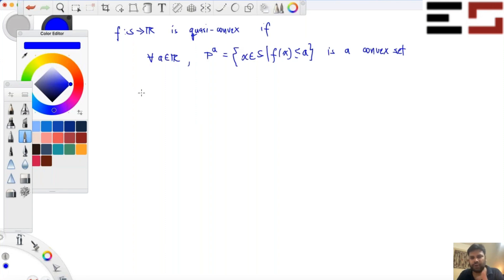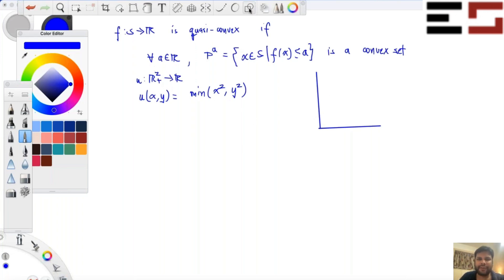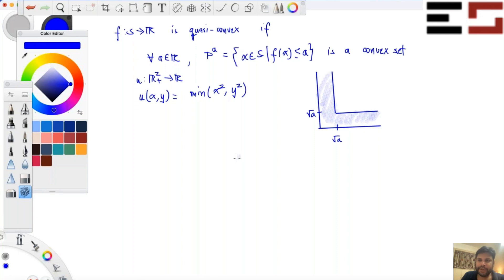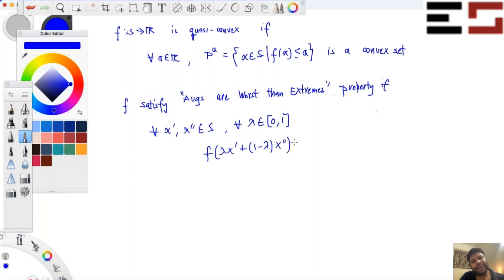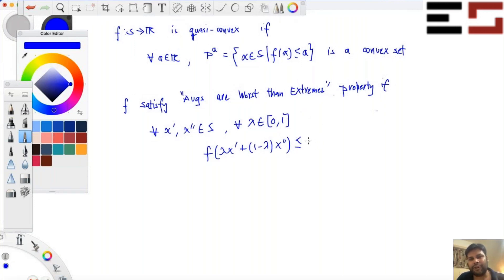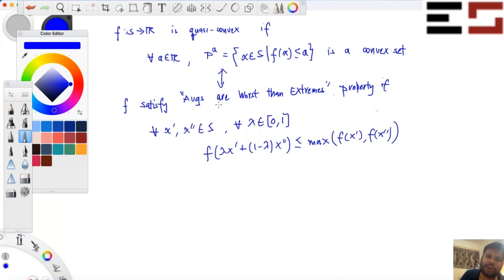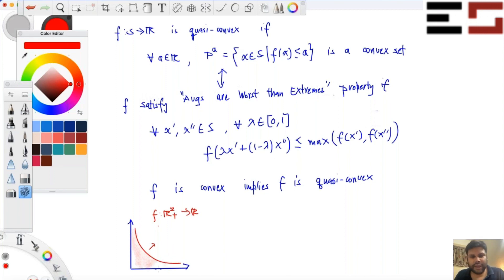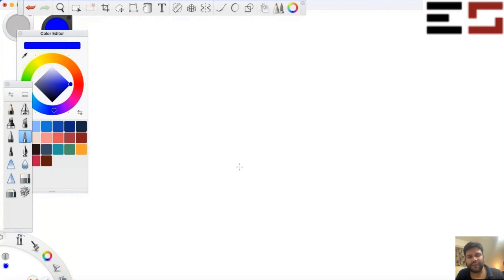LM1.21 - Quasiconvexity and Convexity.